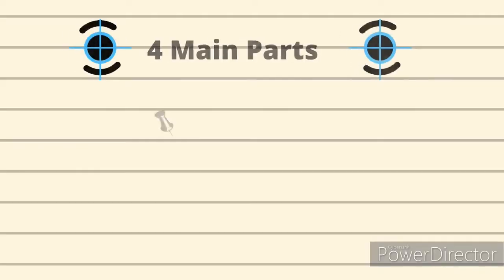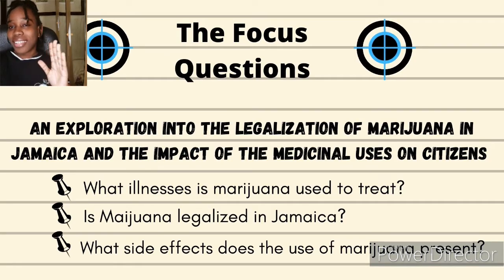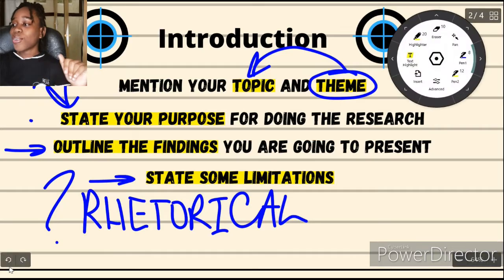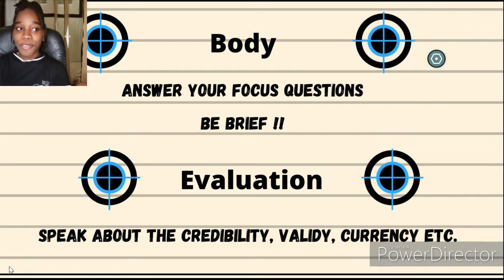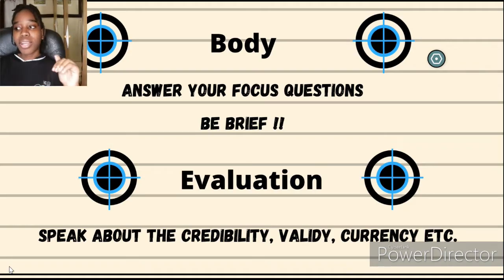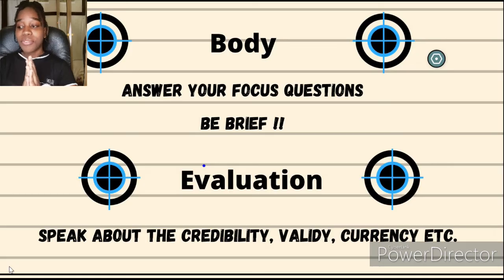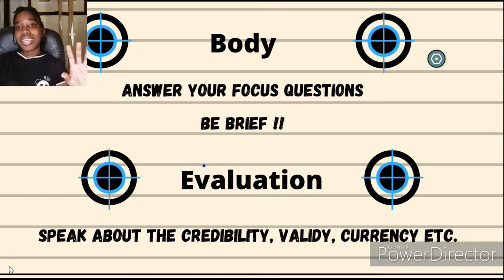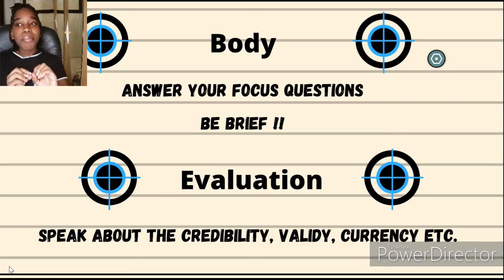Expository Piece? How to do it? | CAPE Communication Studies IA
🎀 CAPE Students! Stuck on the Communication Studies SBA?
Don’t panic—you’re not alone 💕

Your SBA is 20% of your final grade, but confusing guidelines, weak topics, and deadline stress cause so many students to lose easy marks 😭📚

✨ Good news!
This self-paced SBA Blueprint breaks everything down step-by-step so you know:
🌷 how you’re marked
🌷 what a strong topic looks like
🌷 how to finish on time without the stress

No more guesswork ❌
No more anxiety ❌
Just clarity, structure, and confidence—before the deadline 💖

Intro Sound Credits